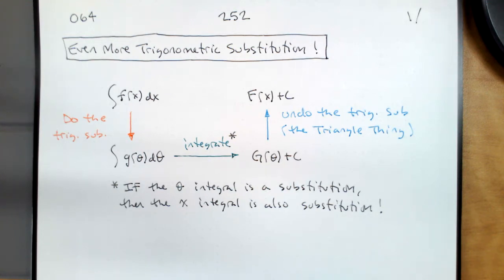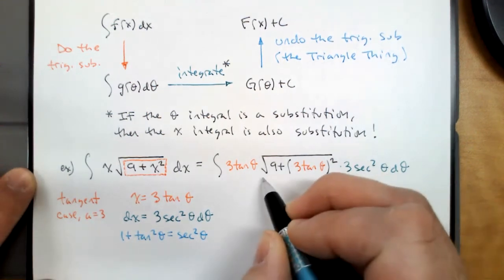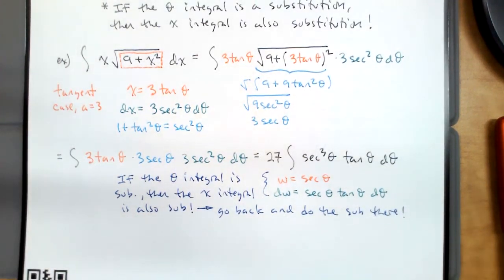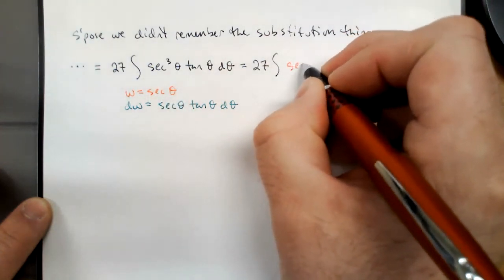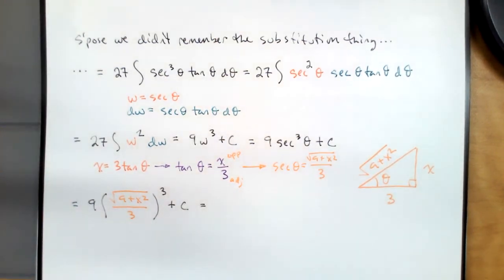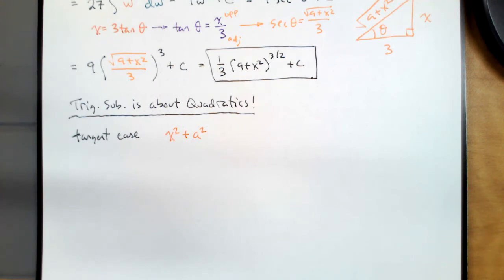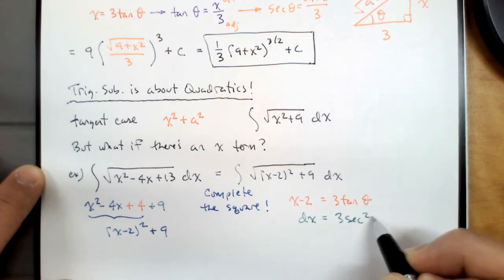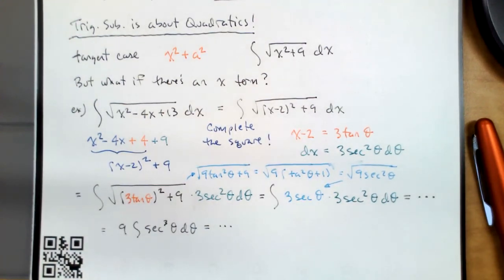252.064.1 Even More Trigonometric Substitution!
In this video, we note that if your theta integral is substitution, then your x integral is also substitution, so go back and find that substitution.